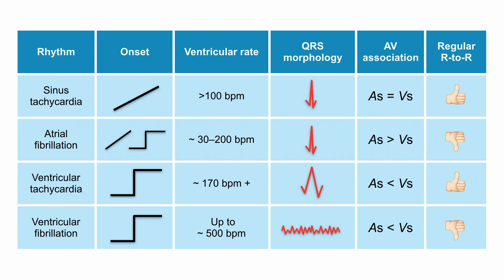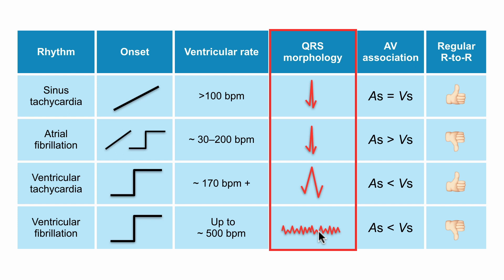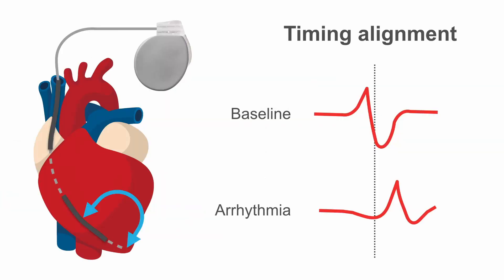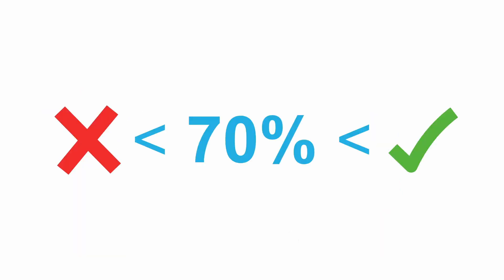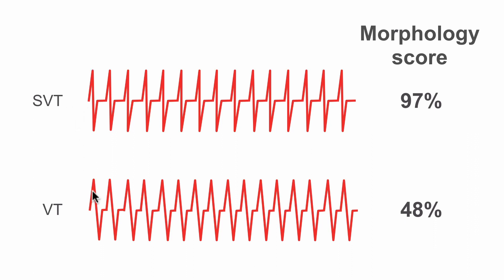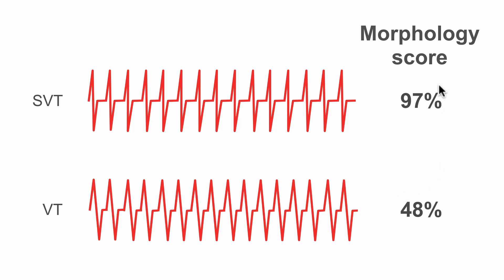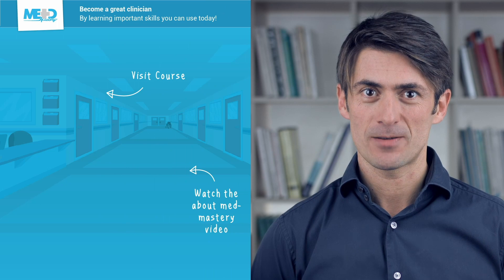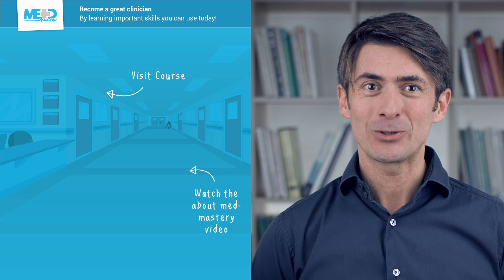QRS morphology—a 'normal' template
How do you differentiate between a supraventricular arrhythmia and a ventricular arrhythmia on an electrogram? In this lesson, find out what morphology discriminators are and how we can use them to help us discriminate between various arrhythmias.

Want to learn how to recognize and treat ventricular arrhythmias with ICDs? Take our ICD Essentials course and confidently deal with ICDs in a clinical setting. Your instructor, Dr Kristian Webb– a board-certified devices specialist, author, and cardiology education enthusiast based in London–will guide you through the fundamentals of ICD use and troubleshooting. Give your medical career a boost with Medmastery.